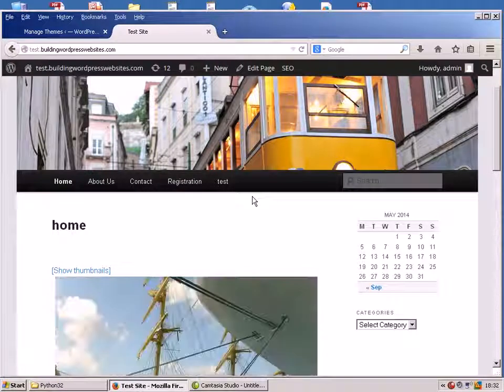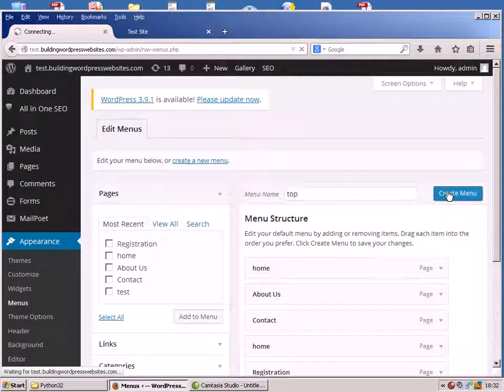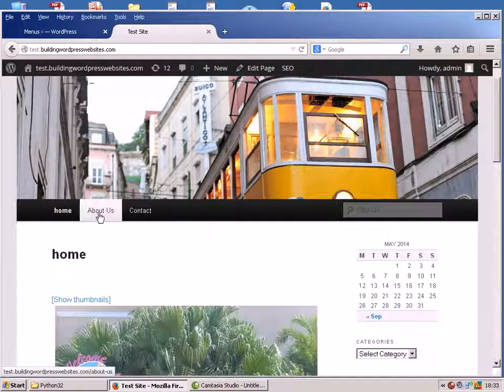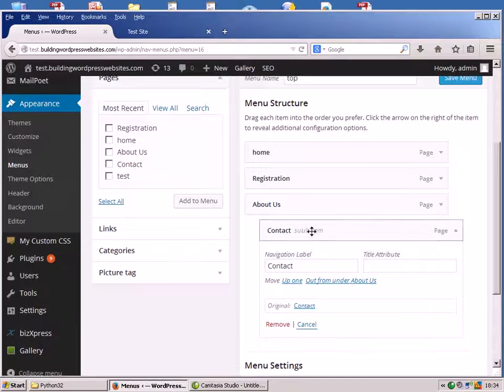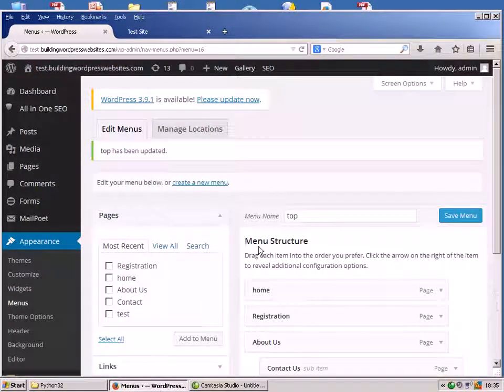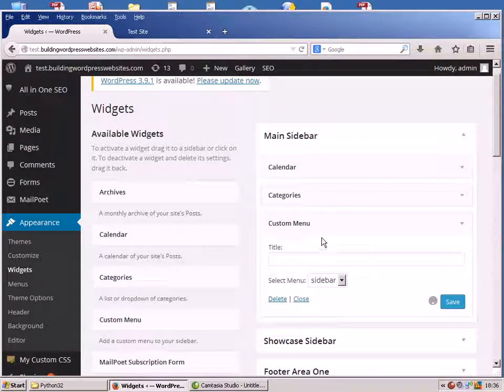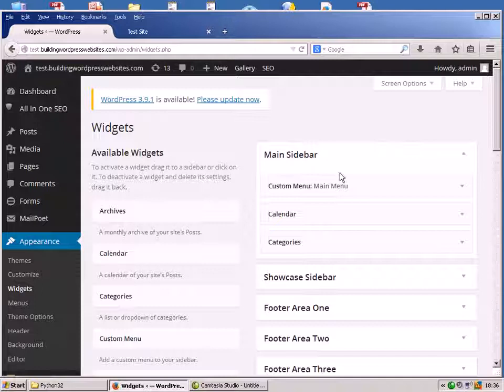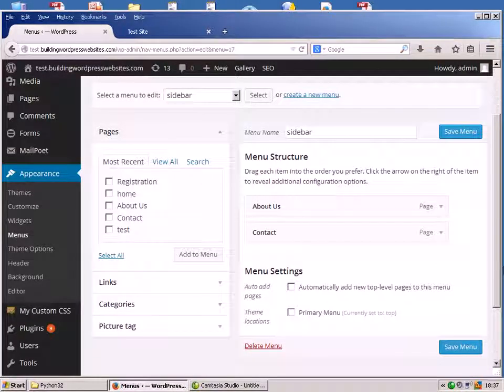How to Create and Change WordPress Menus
In this video tutorial you will learn how to  create, edit and manage custom WordPress menus,Set primary navigation and use a custom menu widget to display them.

We also look at  how to change the menu names,remove and add menu items from a menu.

I show you how to drag and drop menus items to organise them  create sub menus, and drop down menus.